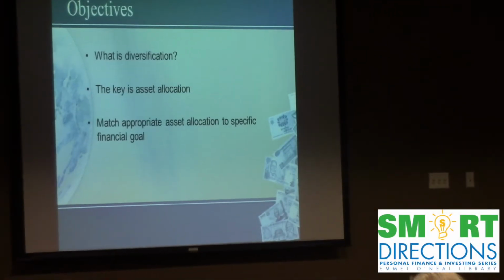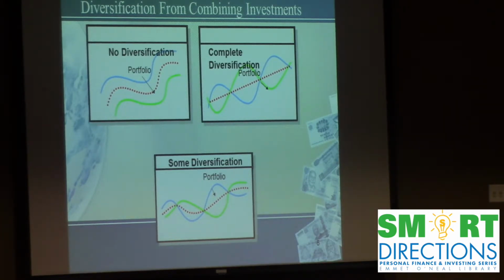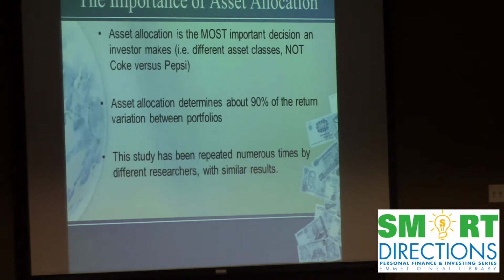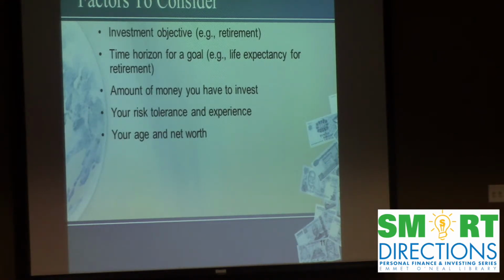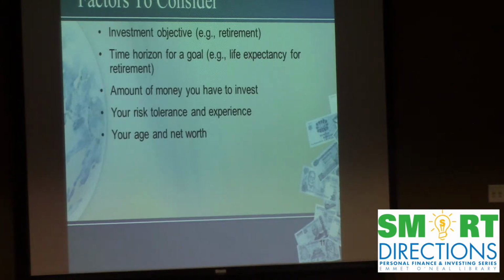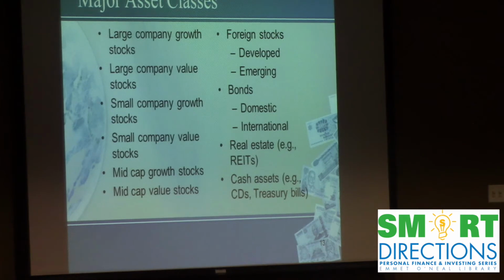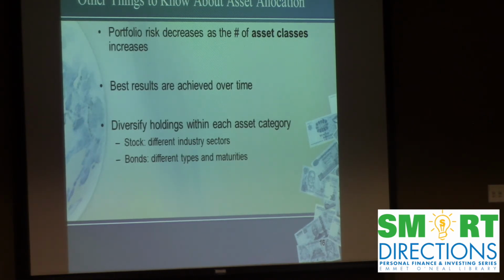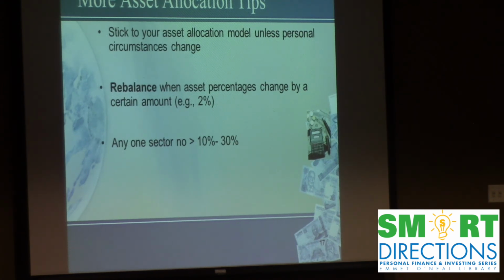Smart Directions Portfolio Diversification 2 4 2016